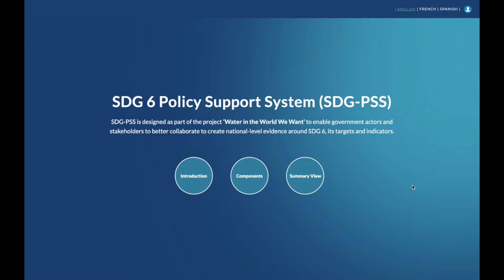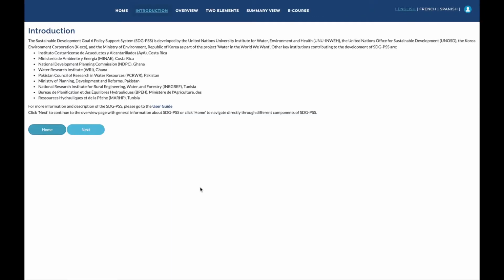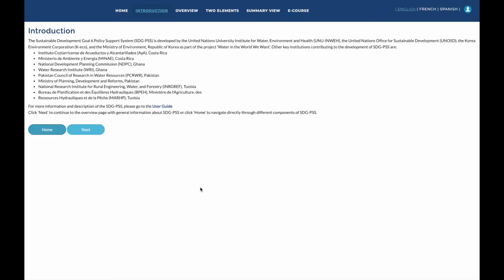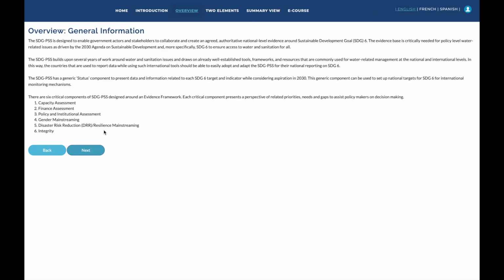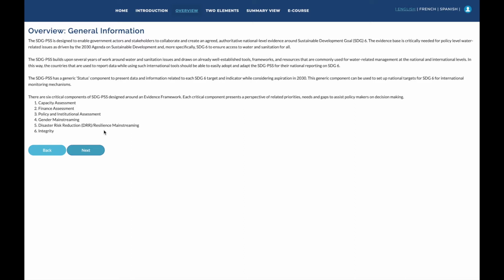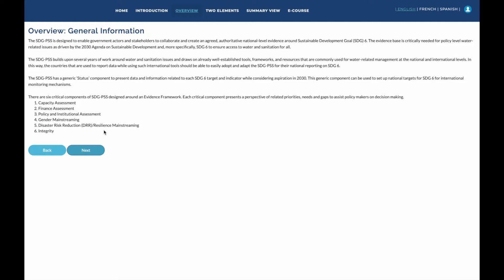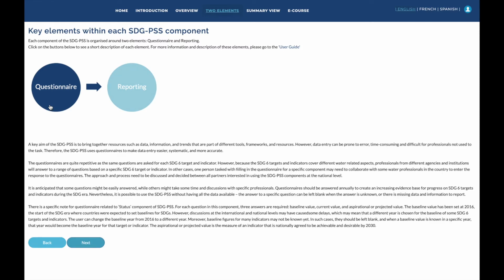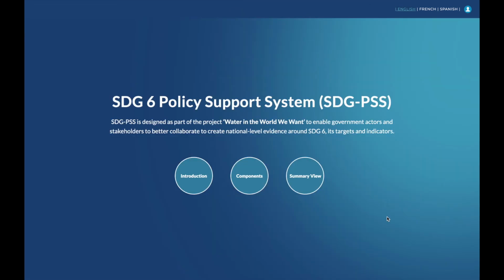Module 2 - Introduction to the SDG-PSS